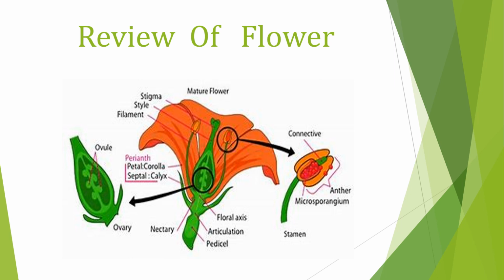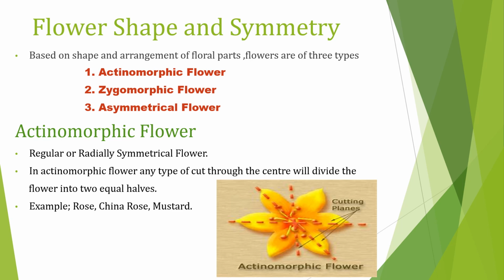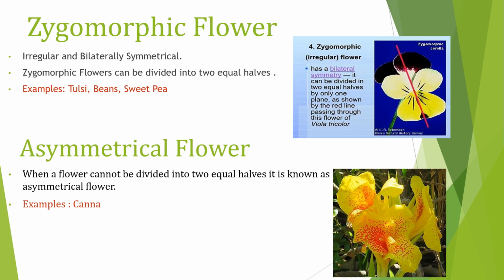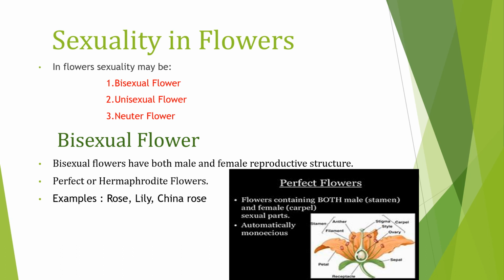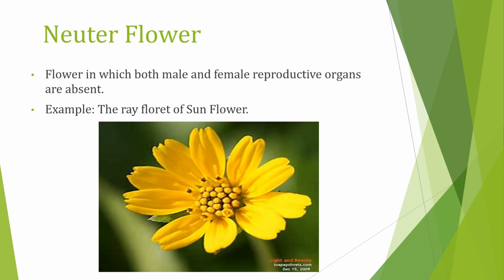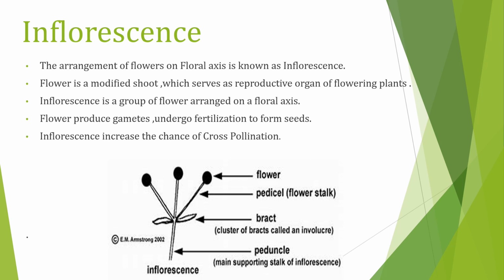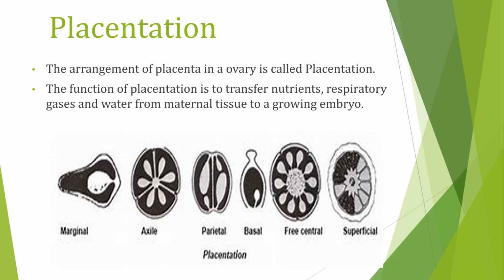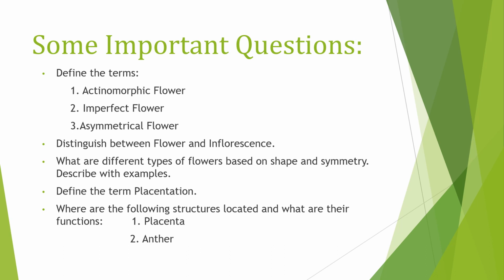Structure of Flower Part -2 for Class 9 and 10.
In this video Priya Ma'am has explained about different types of flowers based on shape and symmetry, Sexuality in flowers along with diagrams and some important questions.